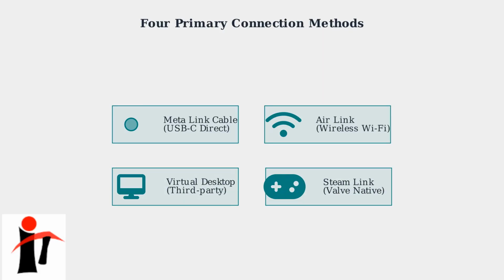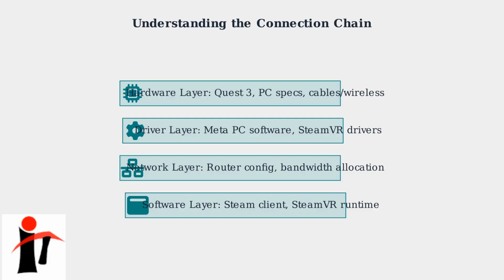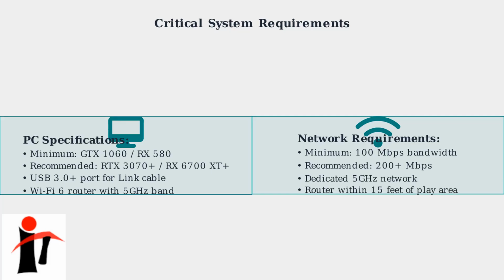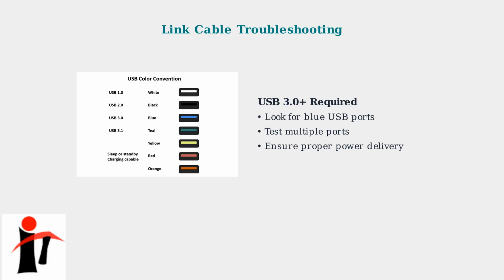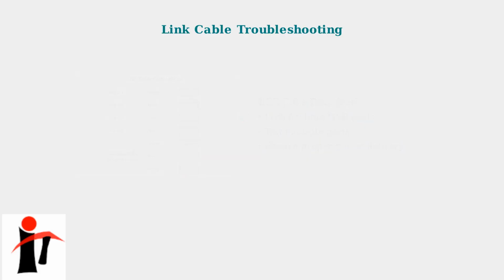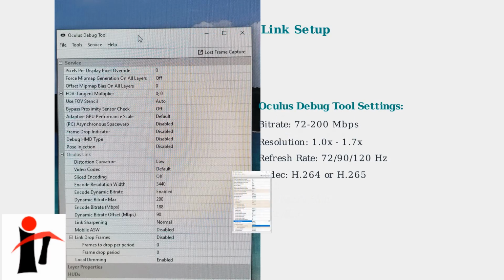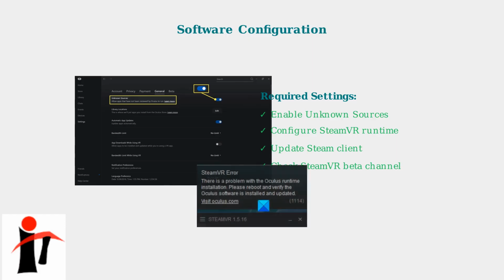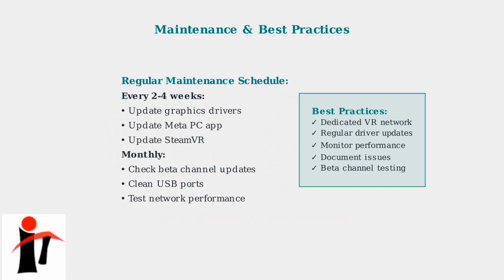How to Fix Unable to Connect Meta Quest 3 with SteamVR – Link, Driver & Network Troubleshooting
🔌 Ensure your Meta Quest 3 is properly connected via high-quality USB-C cable or a stable Air Link Wi-Fi connection.
💻 Update SteamVR, Meta software, and your PC GPU drivers to the latest versions to avoid compatibility issues.
⚙️ Check SteamVR settings and enable Oculus/Meta integration for proper headset recognition.
🌐 Close background apps or firewalls that may block SteamVR from detecting the Quest 3.
✅ Restart both the PC and headset, then reconnect to verify SteamVR recognizes the device correctly.